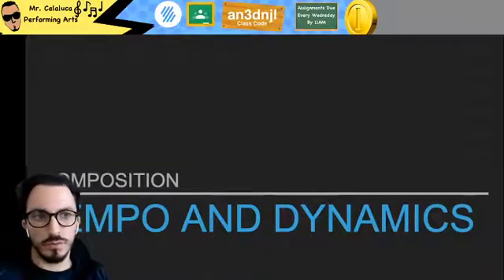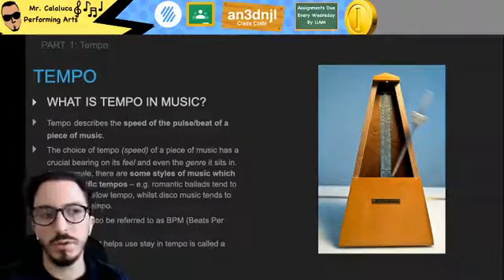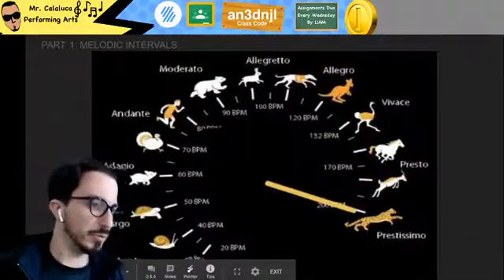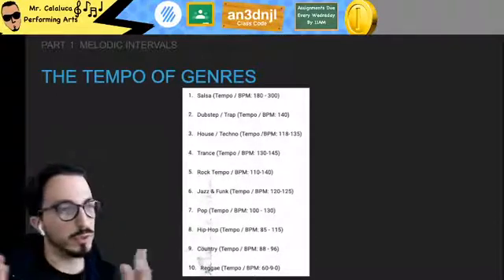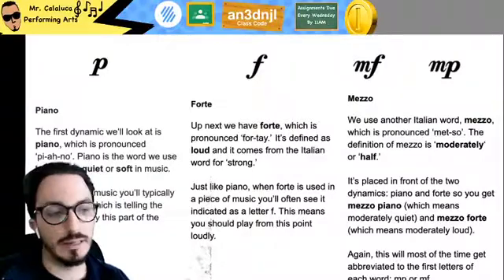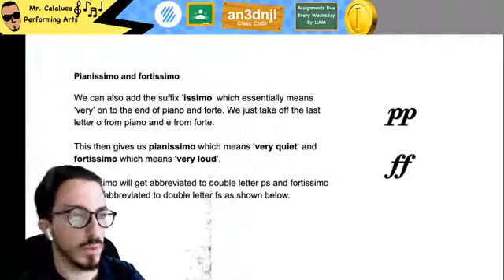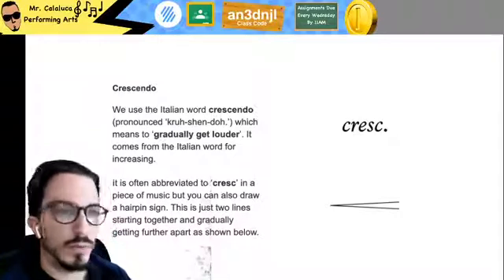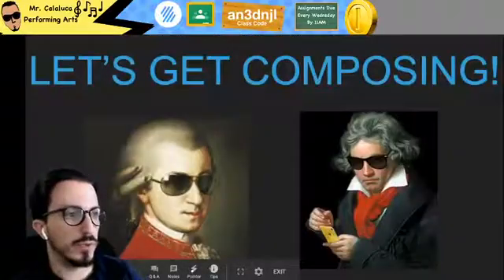Composition Lesson: Tempo & Dynamics